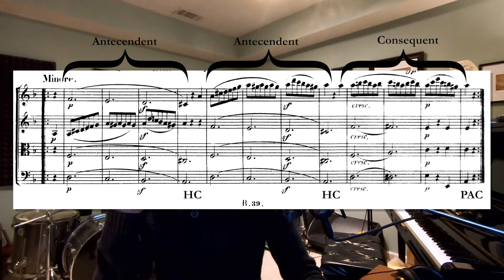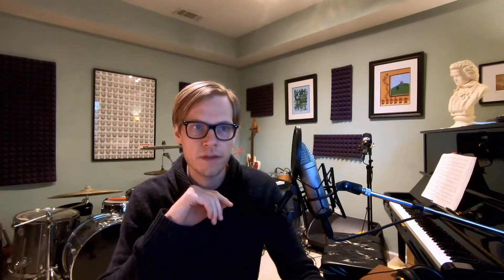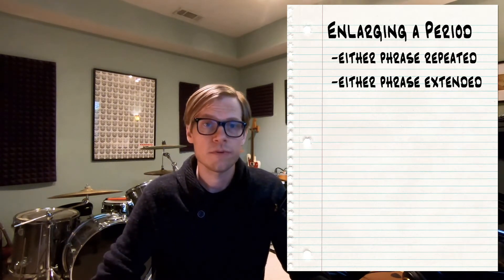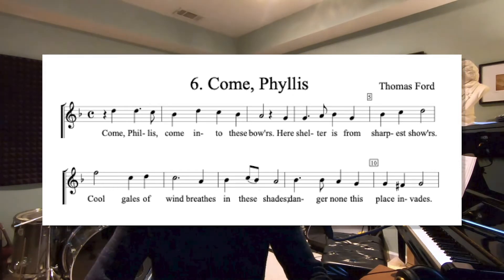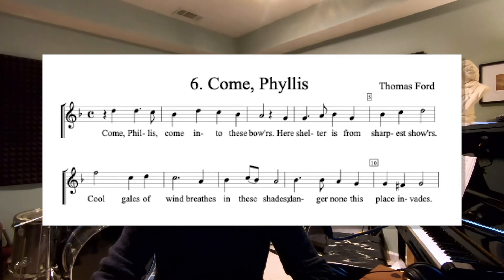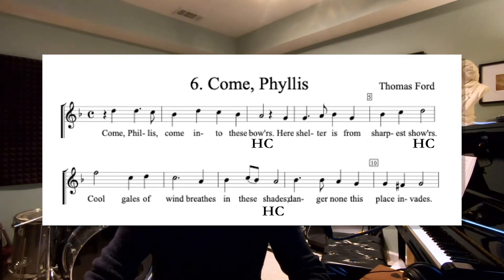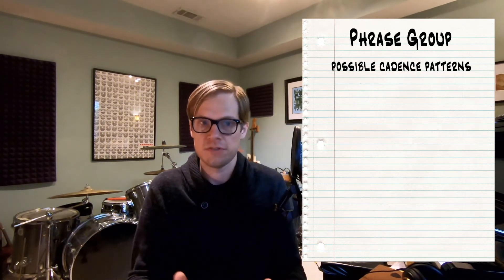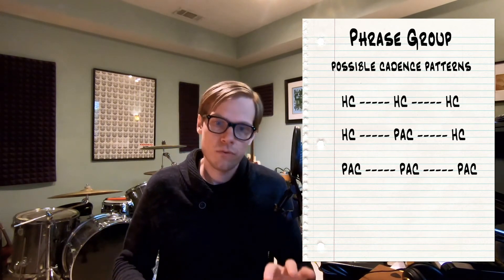Form Analysis with Dr. Wilks | Period Expansions, Phrase Groups, Joining Periods and Phrases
0:00 What a period expansion is and is not
1:41 Expanding/Enlarging a period
7:40 Example: Beethoven Op. 13/III
9:42 The Phrase Group
15:00 Example: Mendelssohn Op. 53 No. 23
16:50 Joining Phrases and Periods

At 5:30, I accidentally included more of the listening example than I meant to... Does anyone know what this extra part would be called with reference to what we're talking about?